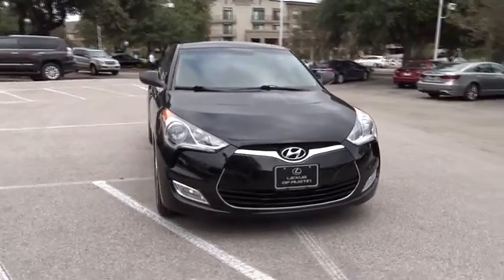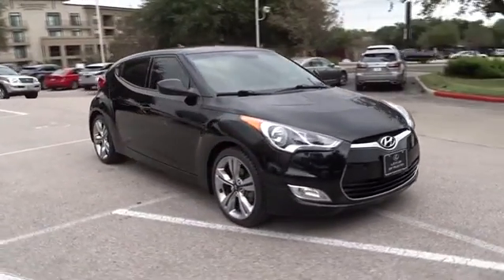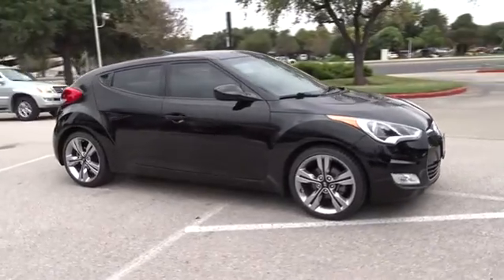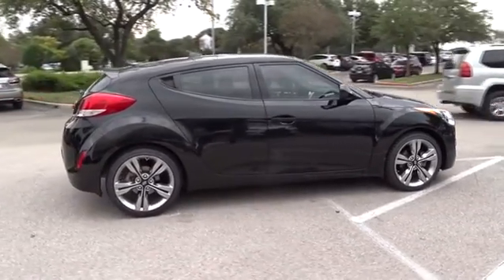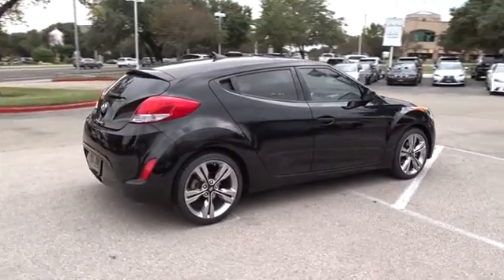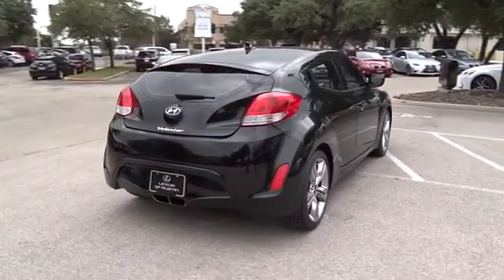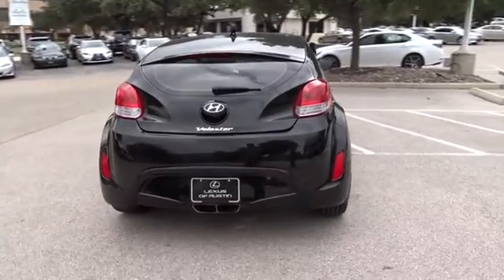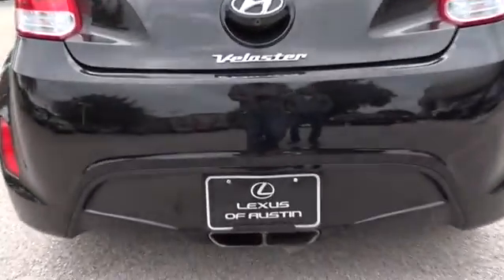2013 Hyundai Veloster Austin, Georgetown, Round Rock, San Marcos, Bastrop, TX L5239A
2013 Hyundai Veloster
2013 Hyundai Veloster w/Gray Int - Stock#: L5239A - VIN#: KMHTC6AD4DU104610